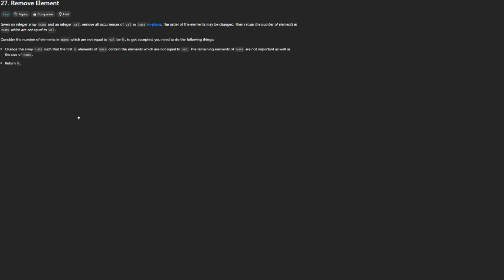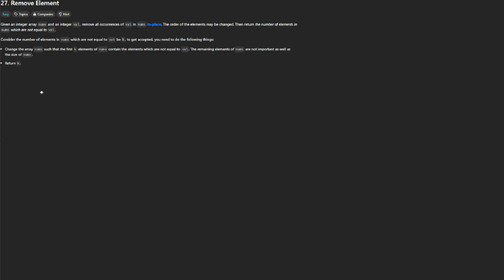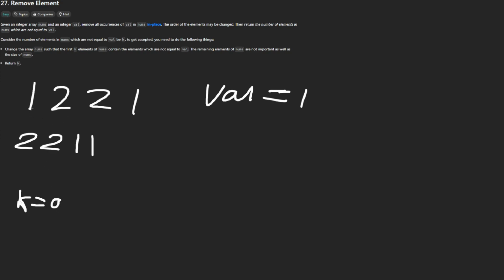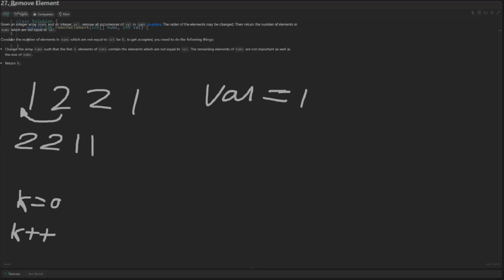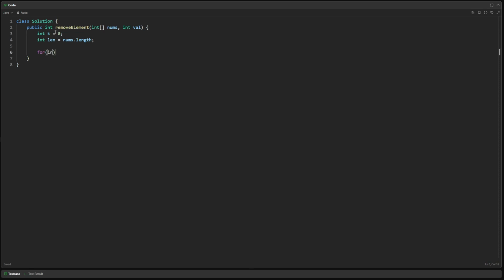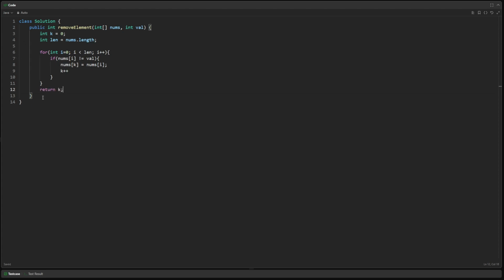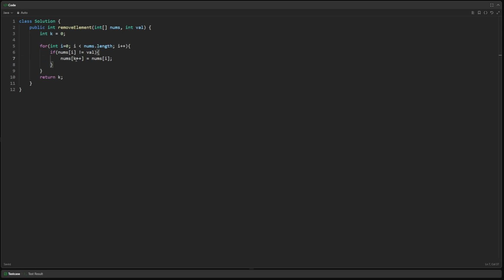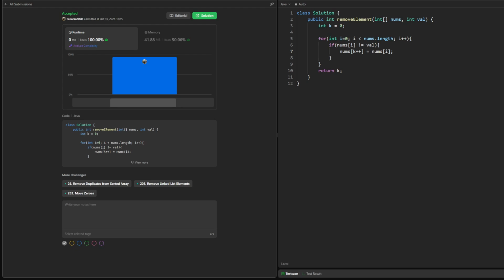LeetCode 27. Remove Elements (Java)